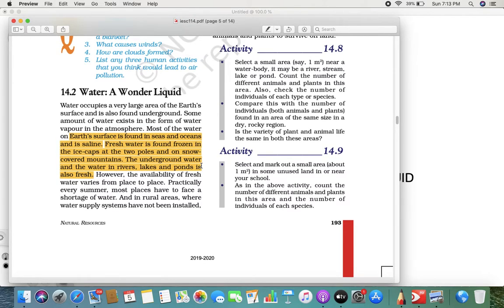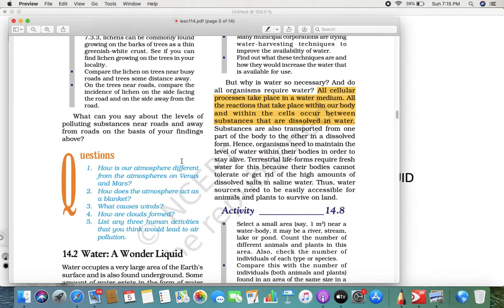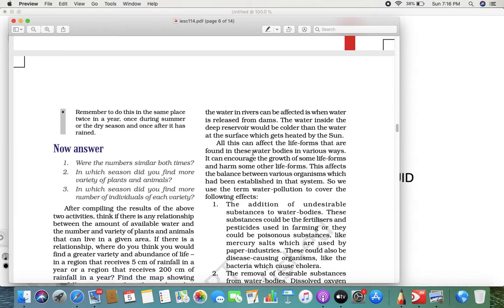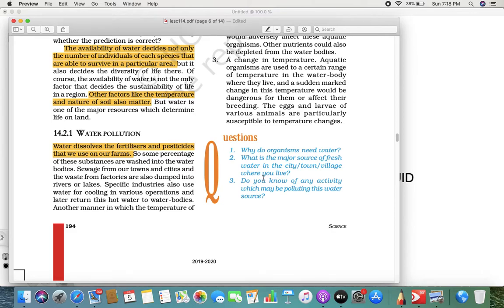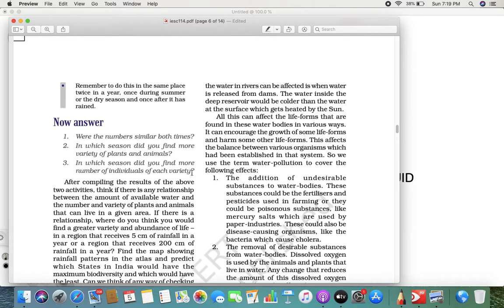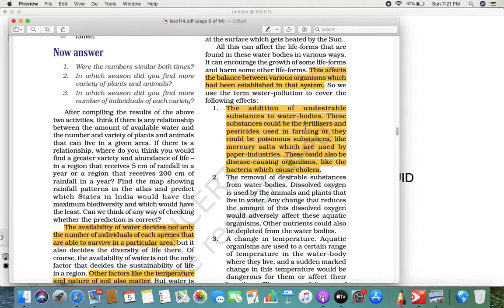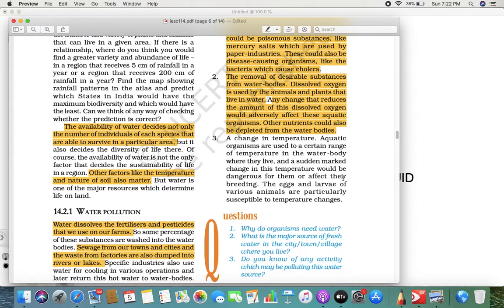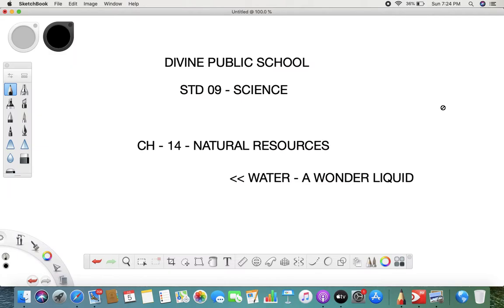SCI STD 09 CH 14 NATURAL RESOURCES PART 6